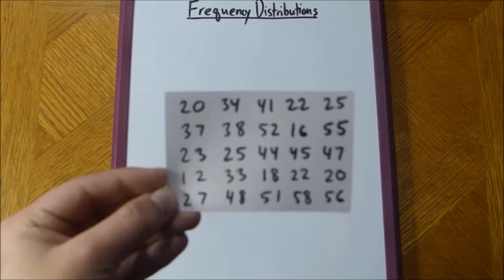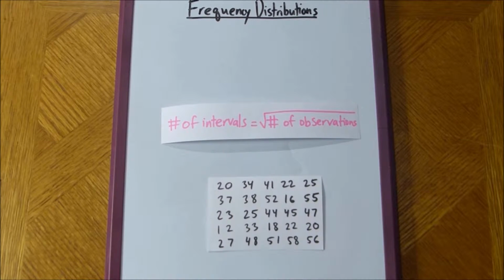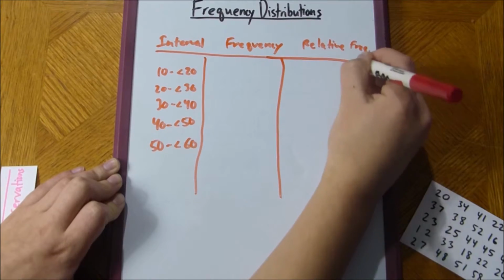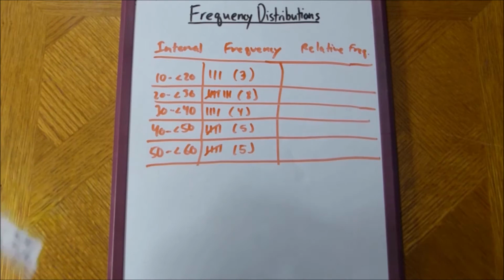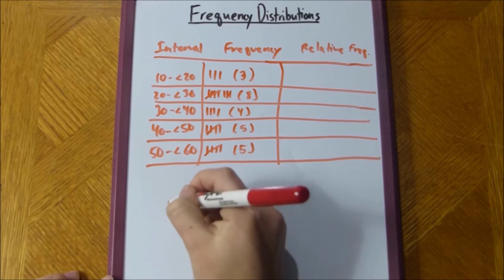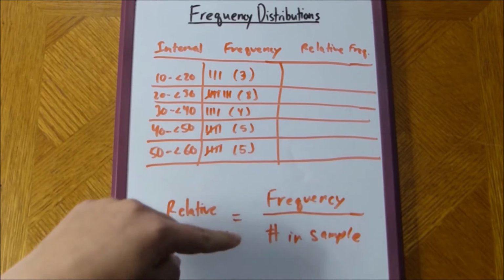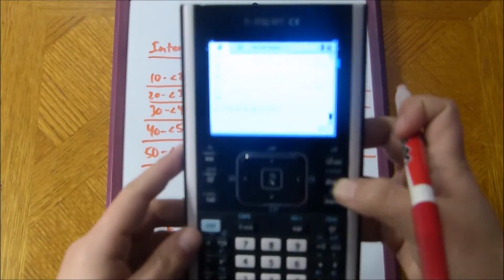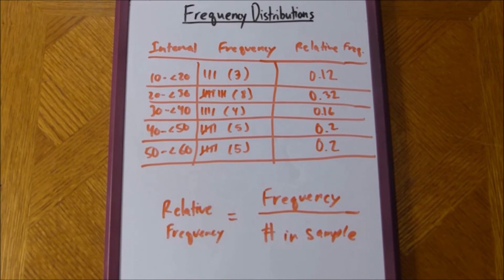Frequency Distributions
In this video, I'll teach you how to create a frequency distribution from a sample data set.